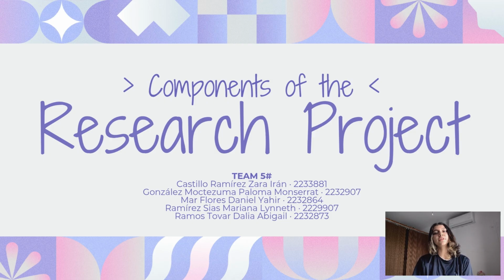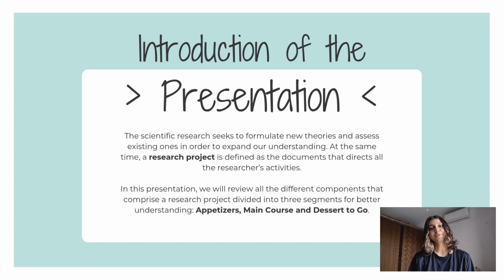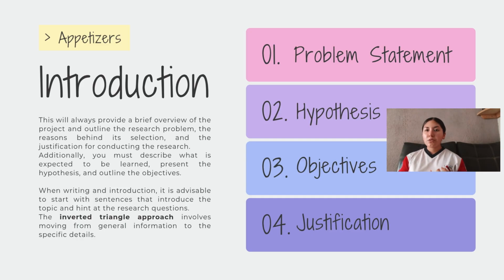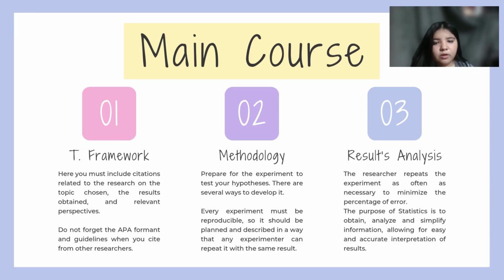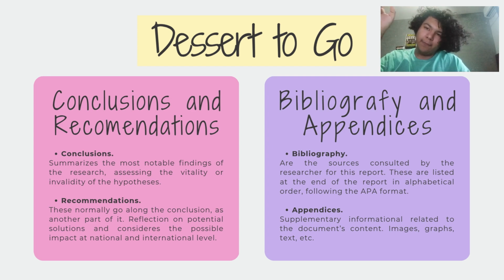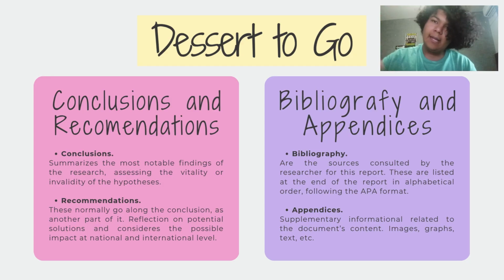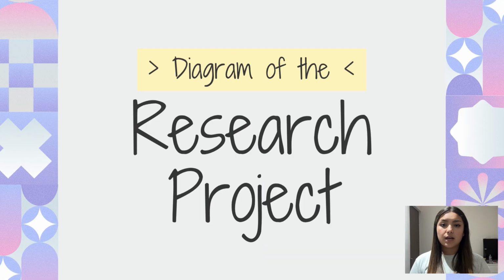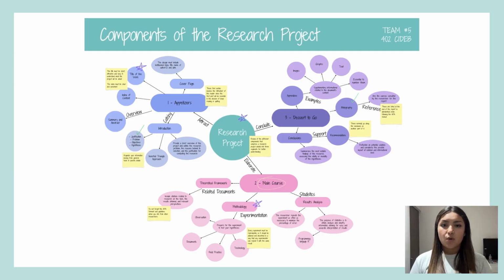ESR - Stage 3 - Dim2_Act3 | TEAM#5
This video is about the components of the research project. Here we will let you a link to the Canva of the presentation we did: